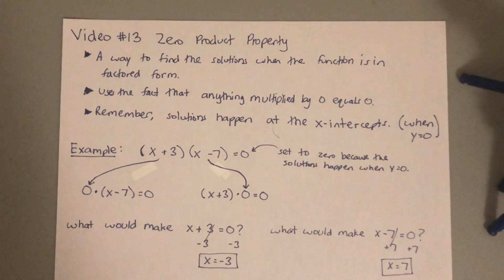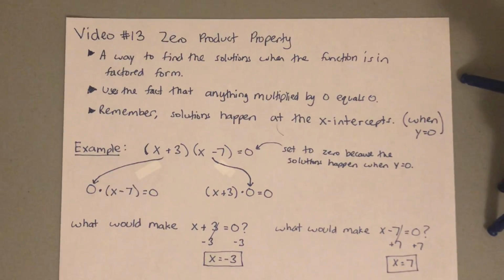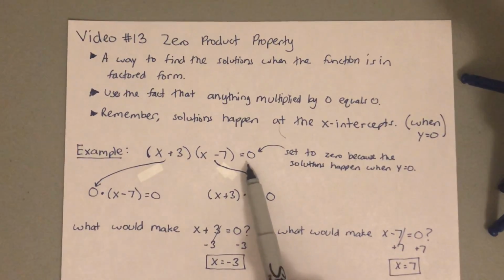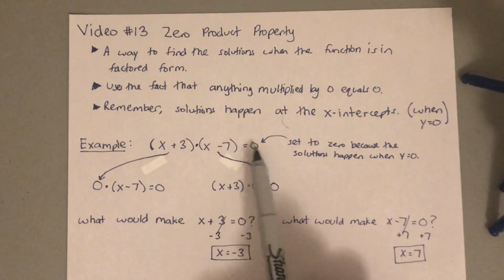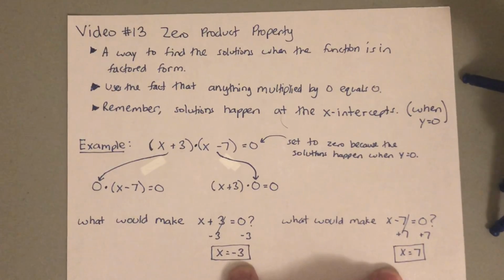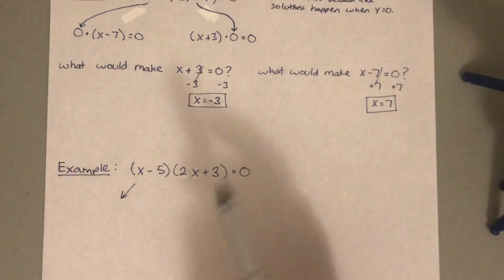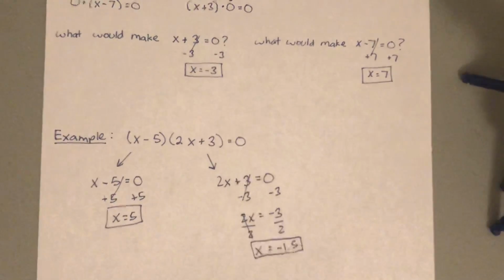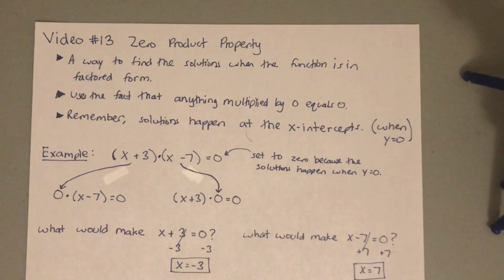Video #13 Zero Product Property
How can I find the solutions without looking at a graph or table?